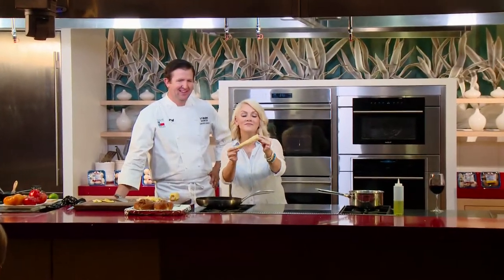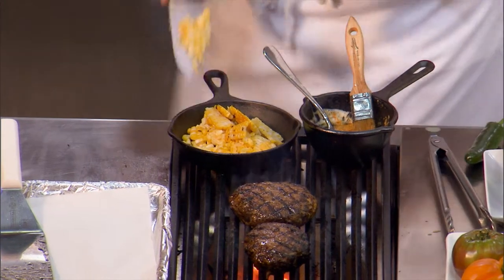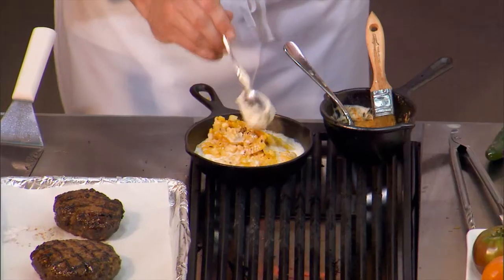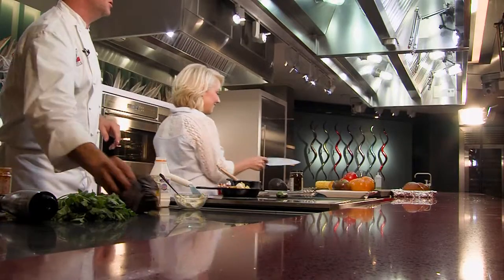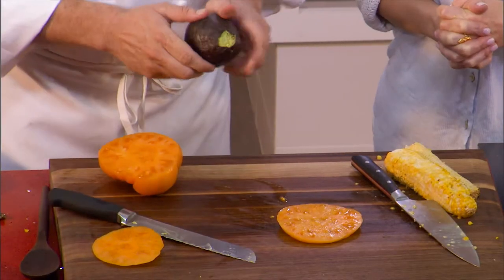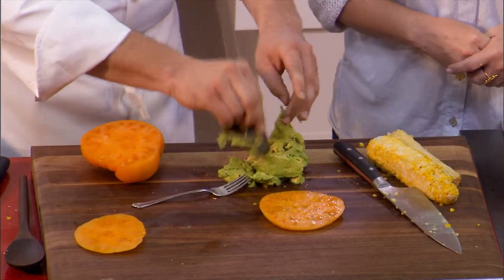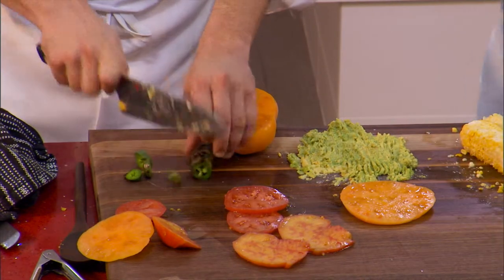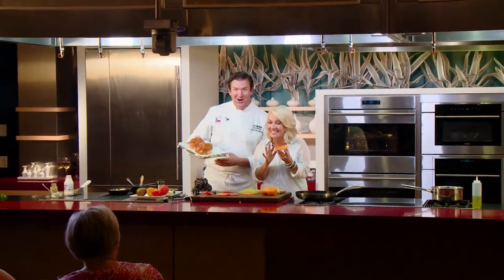Latin Inspired Burger Recipe (Part 3)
We are giving an ordinary burger a latin flare! Try this delicious recipe served with a side of creamed corn and beer. Later we take a trip down to Brenham, TX to visit Home Sweet Farm Market.